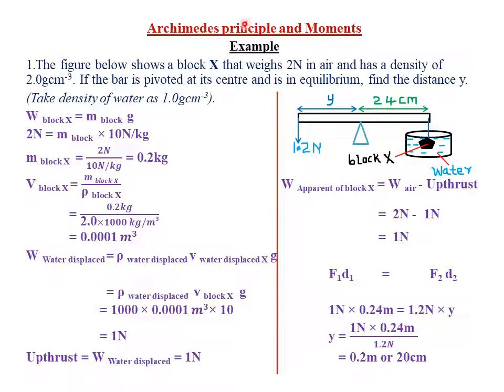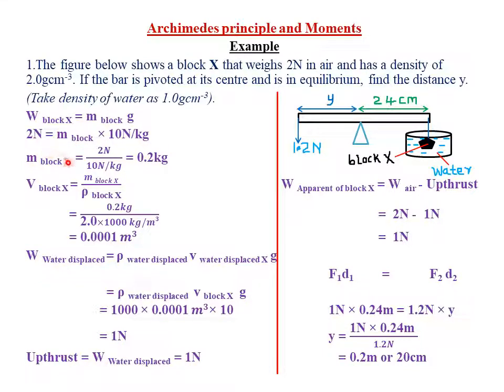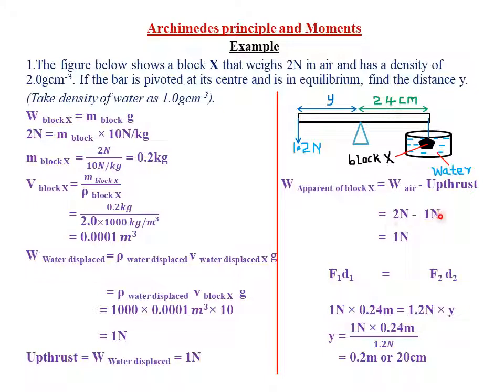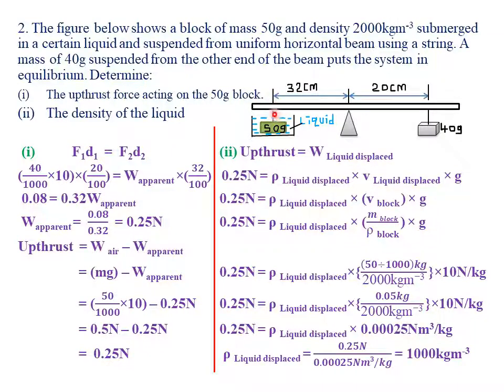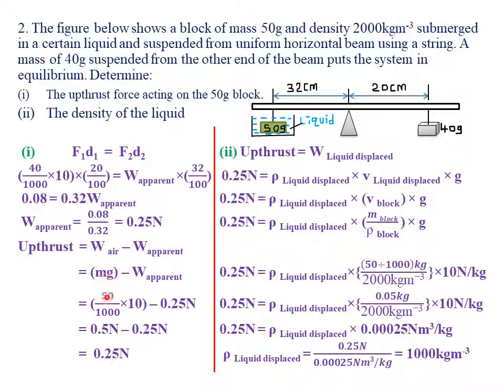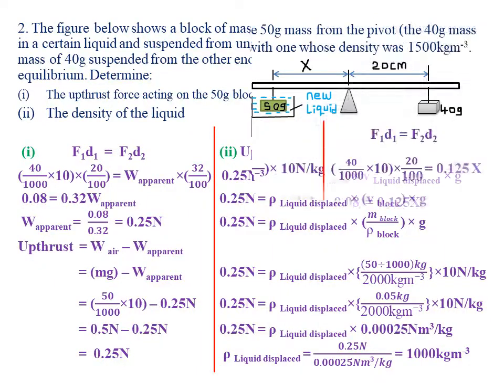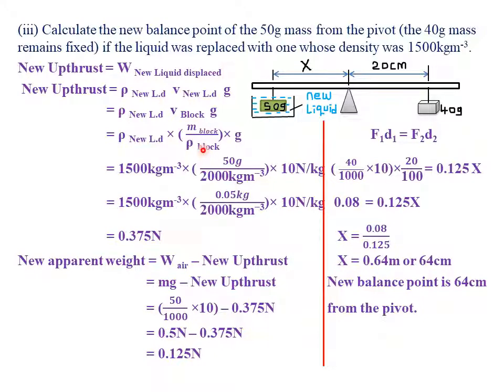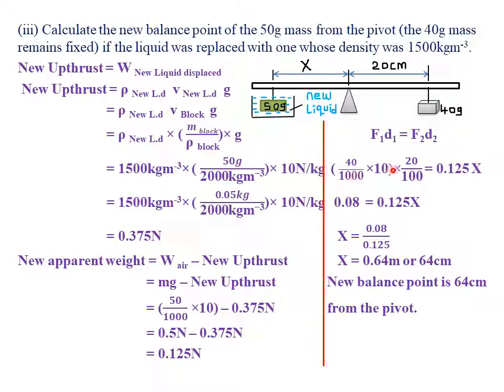FLOATING AND SINKING: LESSON 7